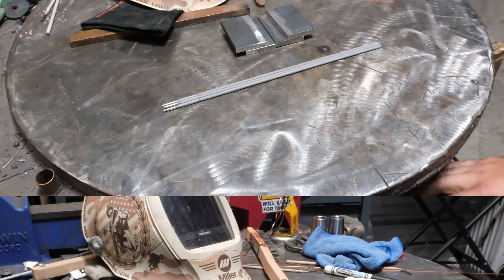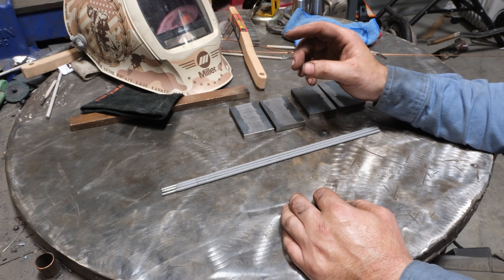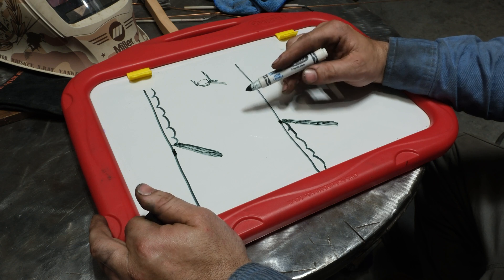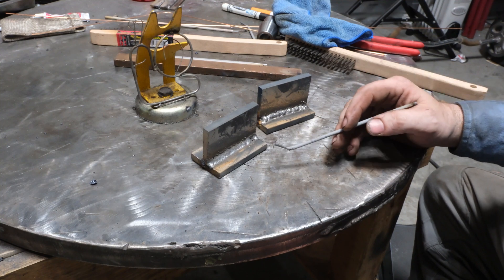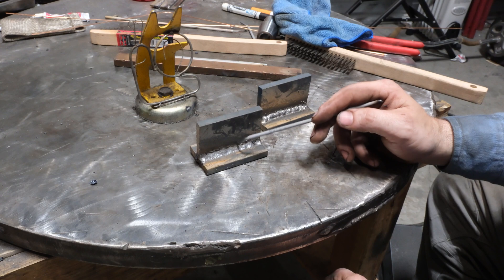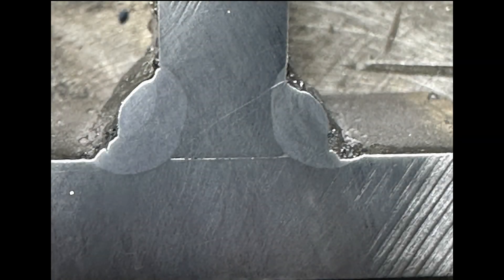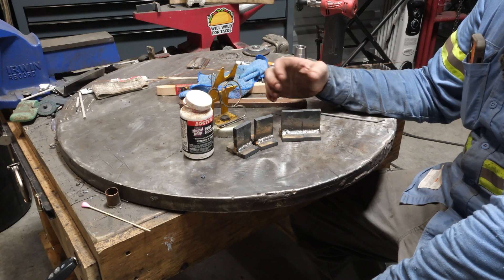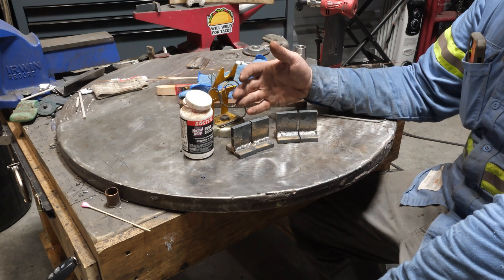6010 Vertical up vs down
In this episode we tackle welding with 6010 vertical up and down.

0:00:00 Intro
0:02:46 Book learning
0:07:05 Lets weld and inspect
0:10:52 Cut and etch
0:12:03 Final thoughts and conclusion